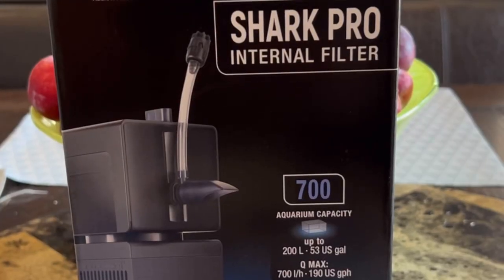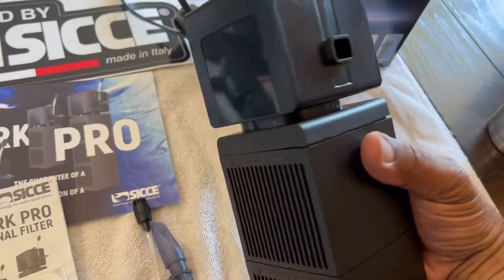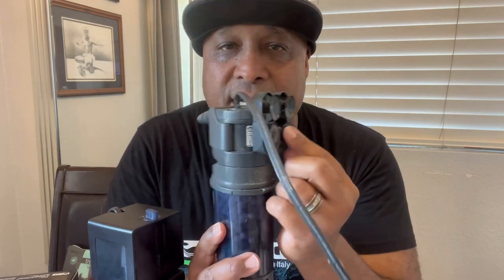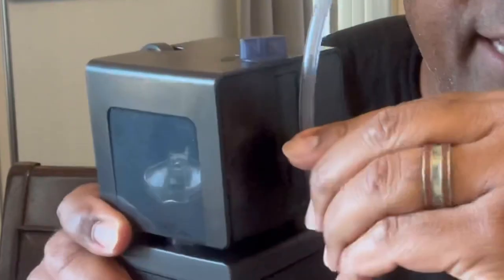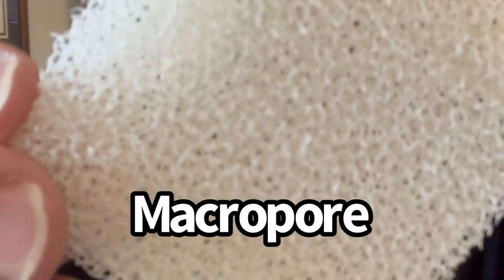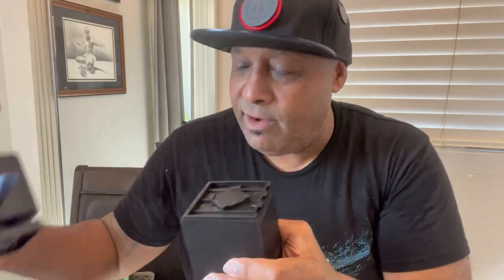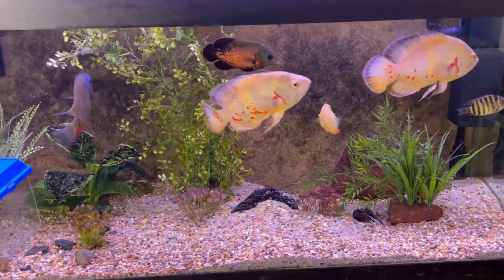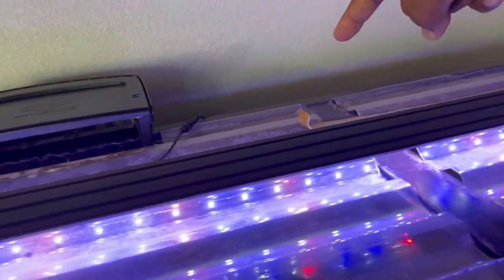NEW MUST HAVE AQUARIUM FILTER BY SICCE!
HYGGER/AQQA

KOI ENTERPRISE
KOI

Ha Y N Fish Keeper MERCH
COMING SOON!!

Don’t forget to.
MUSIC
Outro